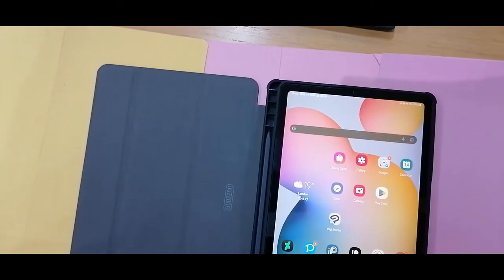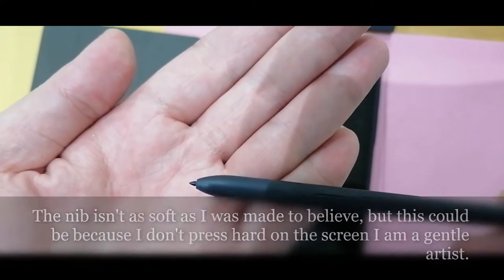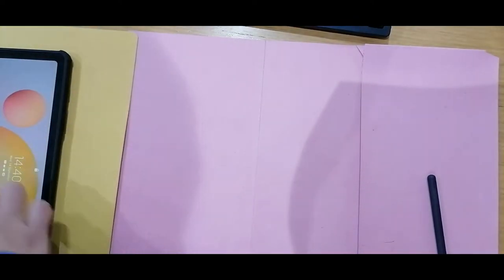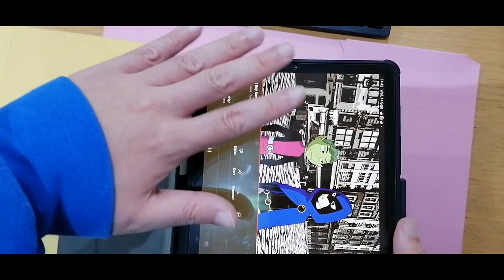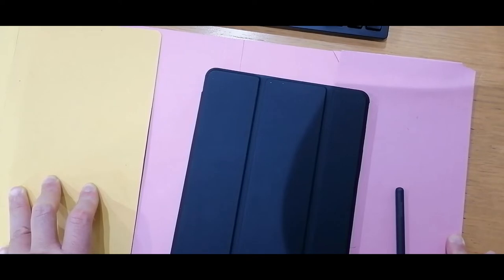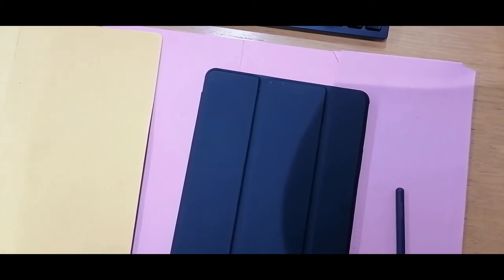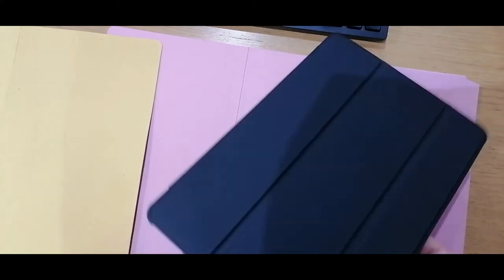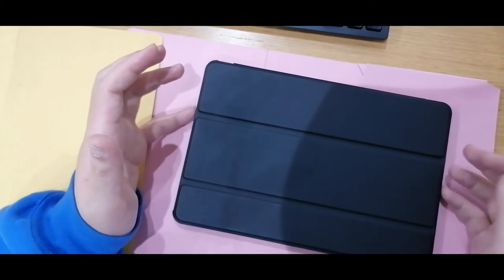Review of the Samsung Galaxy Tab S6 Lite 2020 Model using it for 1 month (30 Days) Is it any good?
So technically its been more than 30 days, but I thought I would do this follow up review on my experience with the tablet.

I still find this to be the best low end model on sale, Mainly cause the 2020 model will be phased out as the 2022 model will replace it. But with Inflation and energy prices going up, I won't be surprised that the 2022 model will be priced higher even with all the promotions and sales Samsung regularly does.

As Mentioned before I got this on a Prime Day sale.

I have been using this every day to draw for 2-3 hours on average, And the battery keeps me going for 2-3 days, and if needed I turn it off at night to conserve power, but generally standby takes 2-3% when I sleep.

The Nib is surprisingly not as fragile as people have made it sound. But it could be because I am light and gentle with my drawing in general compared to others, and using a glass protector rather than matte probably helps alot.

- Samsung Galaxy Tab S6 Lite
- Duzzona S6 lite Case

PRIVACY POLICY and FULL DISCLOSURE: °Hyouwa Works is a participant in the Amazon Services LLC Associates Program , affiliate advertising programs designed to provide a means for sites to earn advertising fees by advertising and linking to amazon.com and samsung.com °If you purchase something from my affiliate links I will get a small commission with no extra cost to you. This makes it possible for me to make more videos. Thank you!